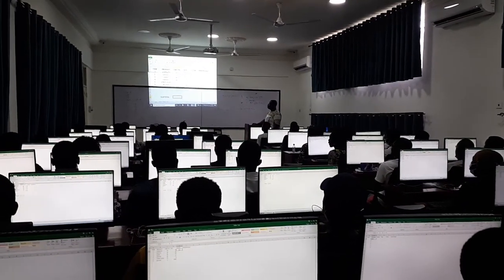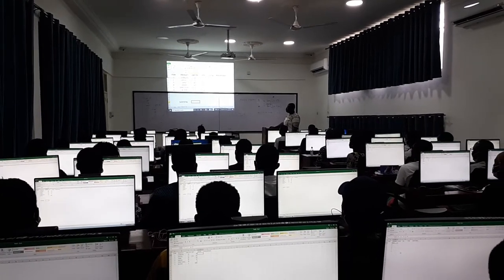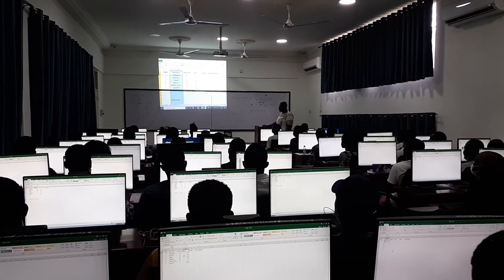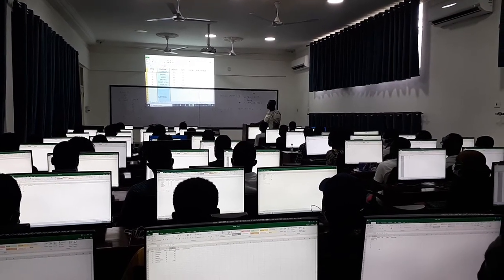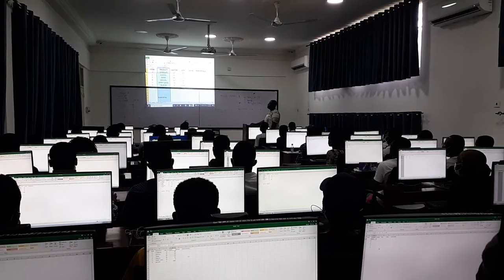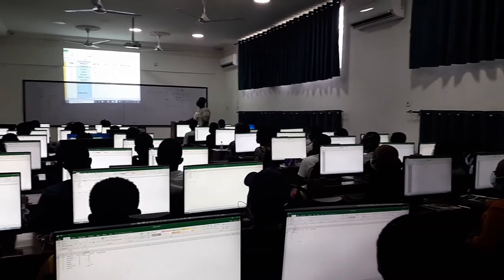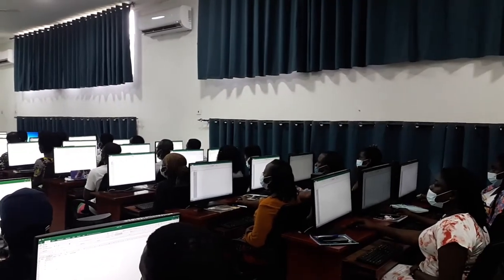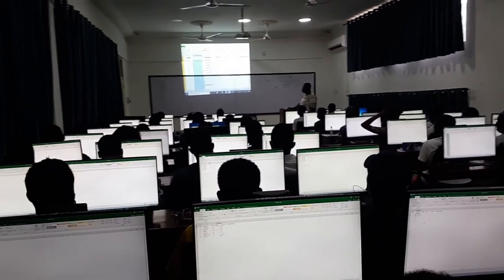Excel Spreadsheet Tutorial with Kwame Appiah @ Kwaps Networks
We teach all Office Applications and more.